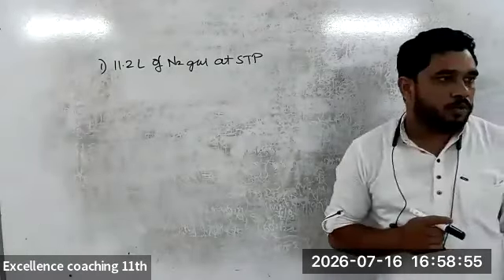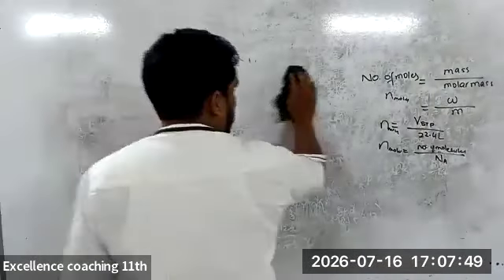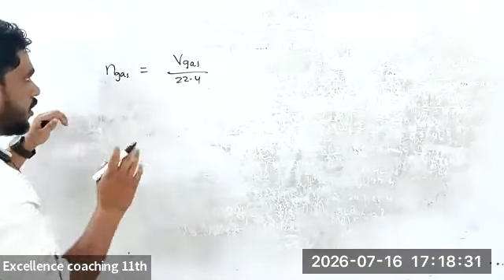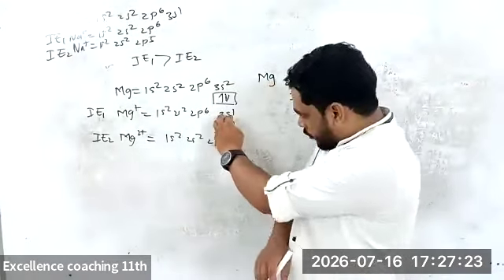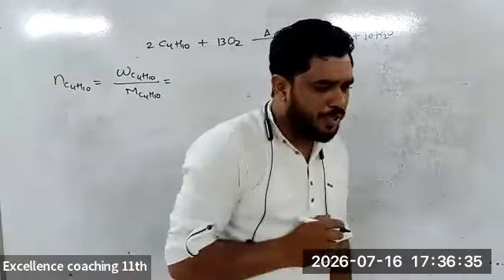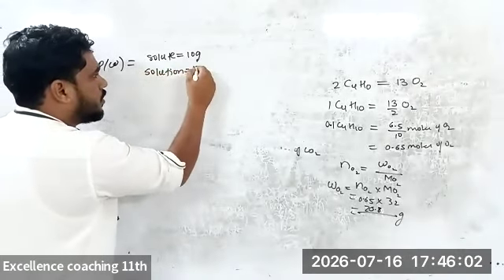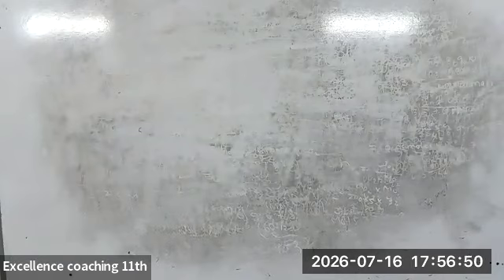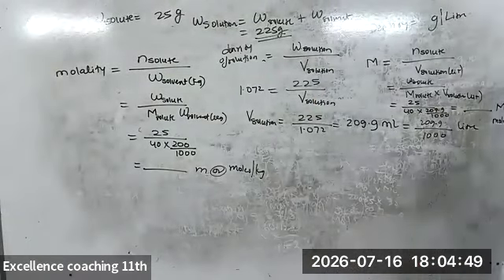16july chemistry revision